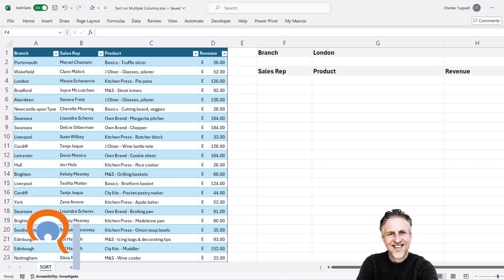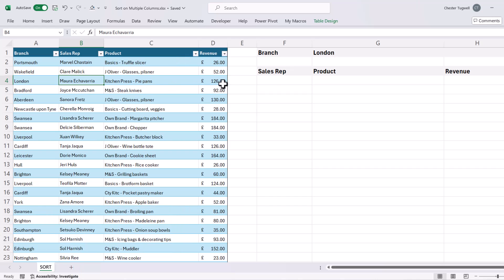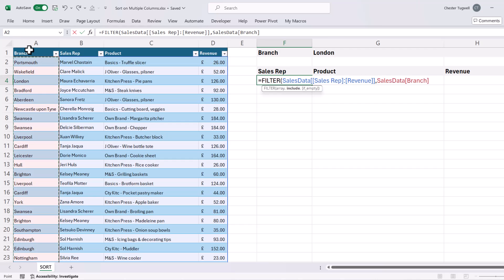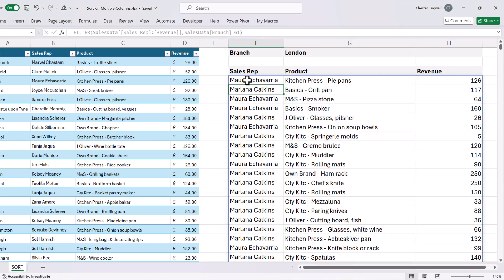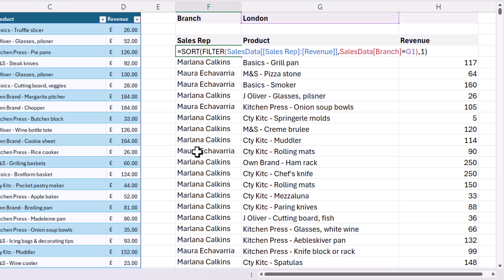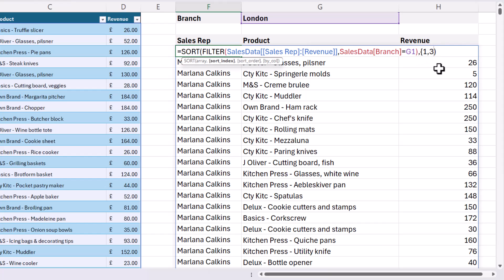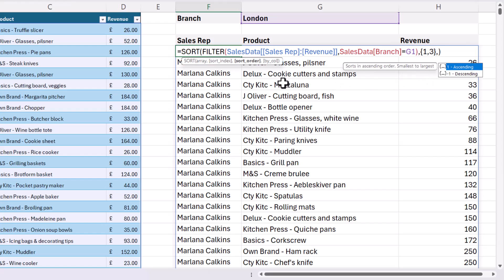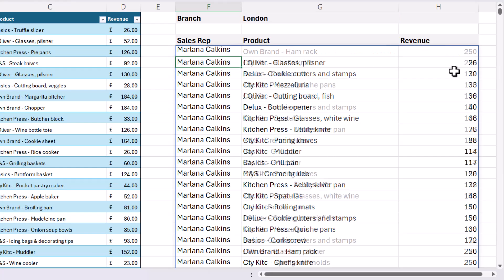Excel FILTER Function: Sort on Multiple Columns | FILTER & SORT Together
In this Microsoft Excel video tutorial I explain how use the FILTER and SORT functions together and how to use the SORT function to sort on multiple columns.